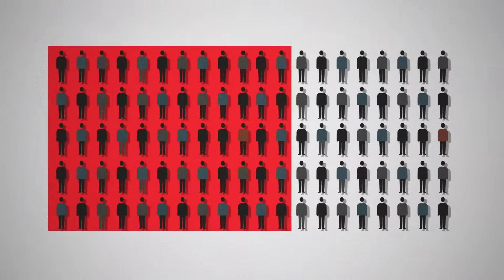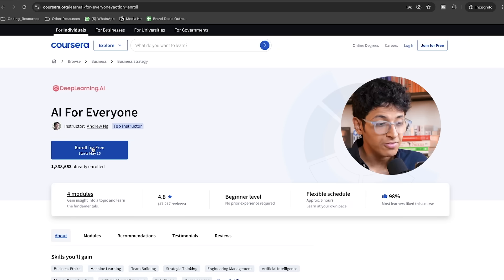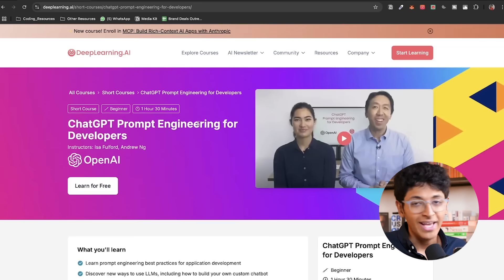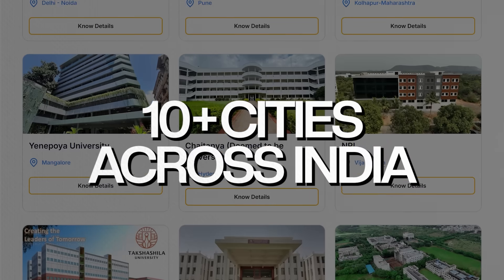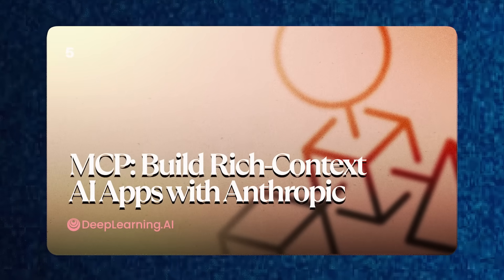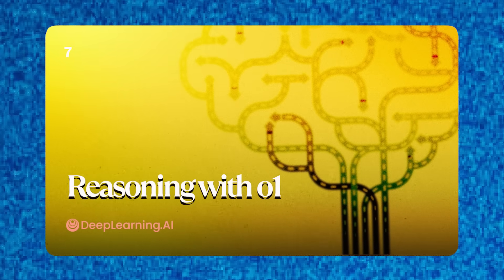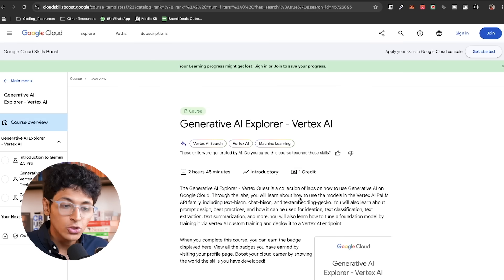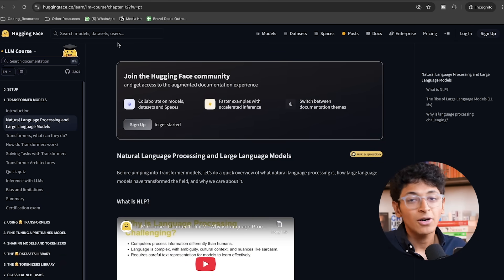10 FREE AI Courses for Absolute Beginners in 2025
Course Links -

CHAPTERS:
00:00 - Introduction
00:55 - Course 1
02:03 - Course 2
02:53 - Course 3
05:19 - Course 4
06:03 - Course 5
06:59 - Course 6
07:33 - Course 7
08:35 - Course 8
09:44 - Course 9
10:43 - How to Build AI Agents FREE Guide
12:14 - Conclusion

3 Books You Should Read